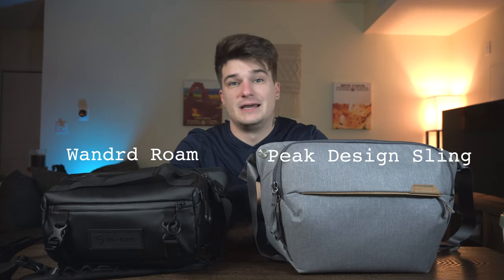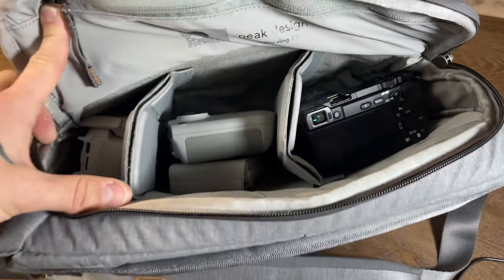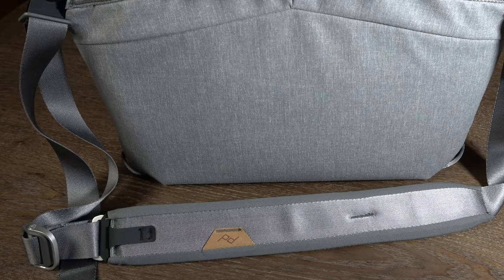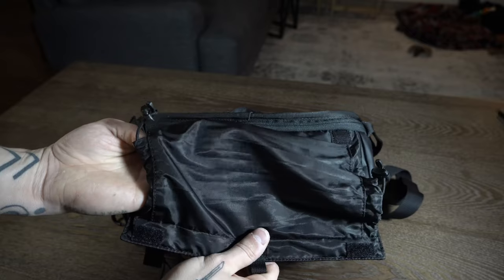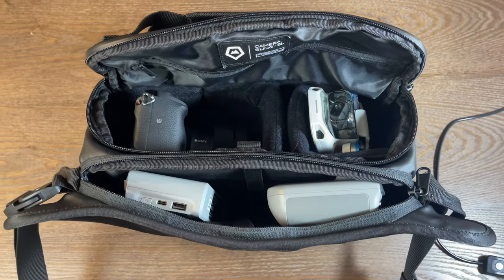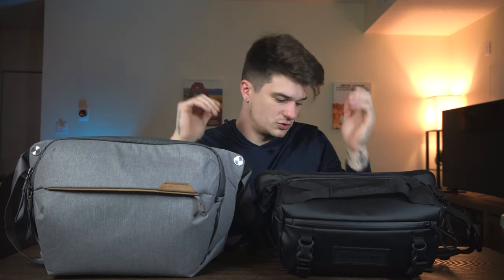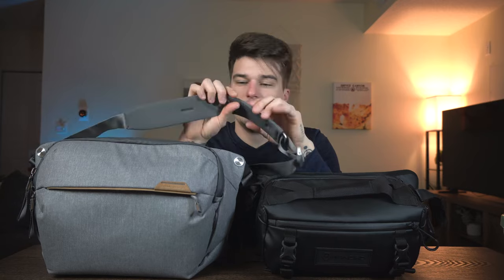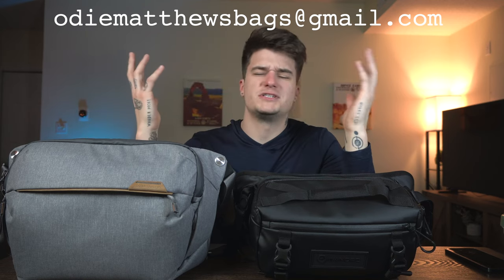Which Camera Sling is Right for You? / Peak Design vs Wandrd Slings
Finding the right camera sling can be a challenge but I think I have narrowed it down to the 2 best that are out there. The Peak Design Everyday sling and the Wandrd Roam Sling are two of the best camera slings on the market. Both offering a different style and approach to the camera sling style. The Peak Design is great for those who need a large opening to put all your camera gear in one place without a lot of organization. The Wandrd on the other hand is perfect for those who want every item to have its own spot. The Wandrd sling offers a lot of features inside and out of the sling where the Peak Design is more of a basic approach.

Westernrise.com/odie

Grateful Earth Coffee Discount Link (one of my favorites)